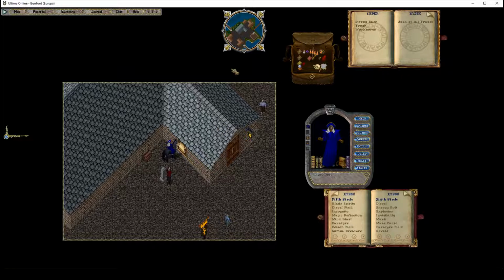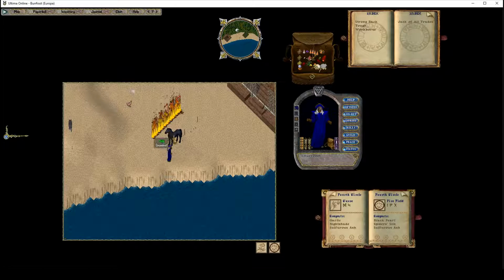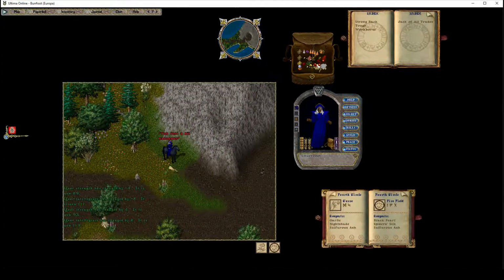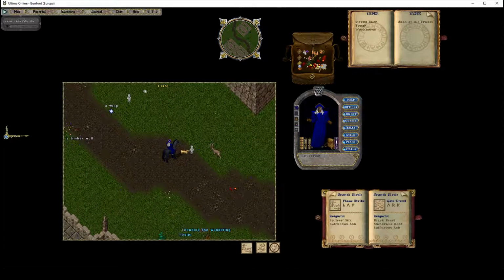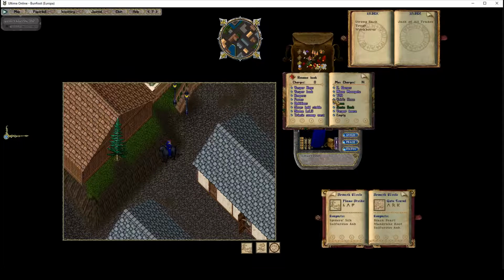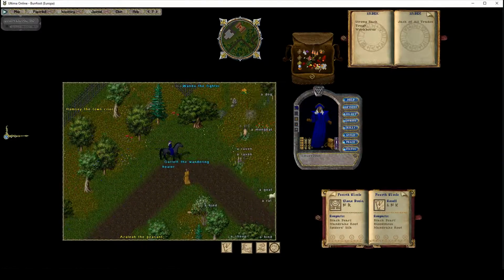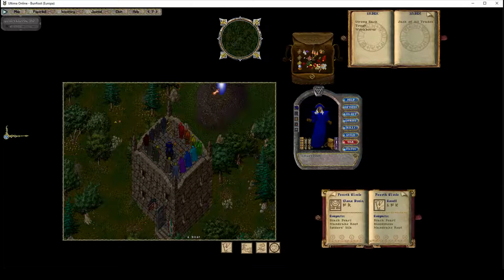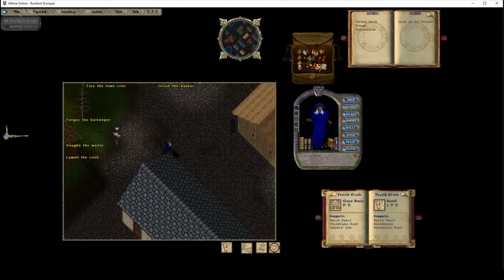Ultima Online - Quick trip back to see the old 2D haunts. (Classic client)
I last jumped on UO back in 2007, for all of 10 minutes. Realising that the area I was use to playing in was full of strangers, most of those not even typing in english I decided to give it a pass.. that was on a free 7 day trial. This time I paid to go back, but wanted to record the visit for posterity, I loved Ultima Online, I have many very fond memories of it and in many ways it kick started the MMORPG genre, let's just not mention Garroitt's Tabula Rasa (PS I actually liked it and thought it had huge potential).

I'm not expecting this to be a popular video by any means, it's created entirely for myself, a little rose tinted look at a very special game.